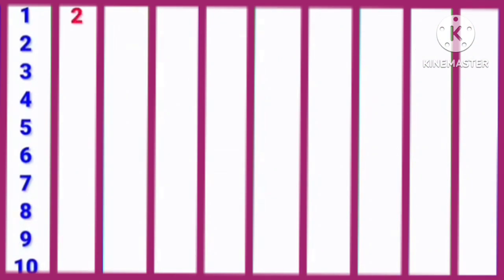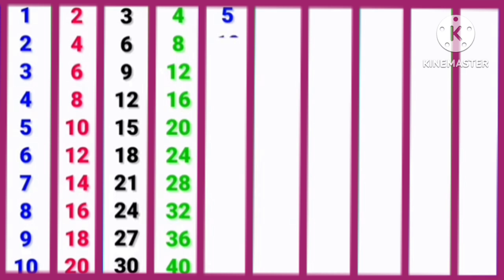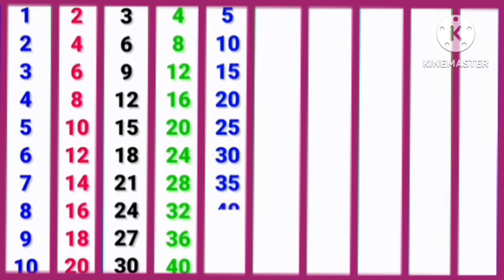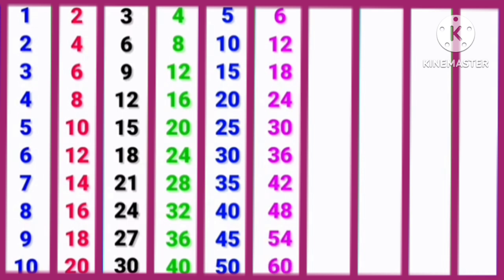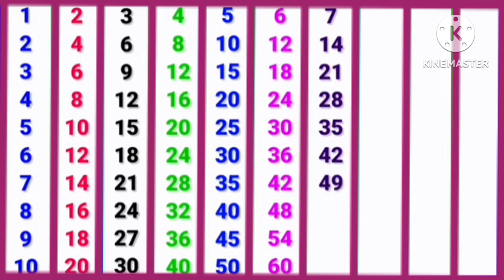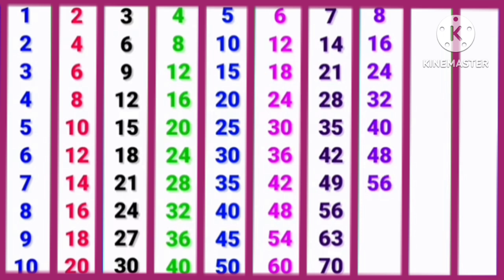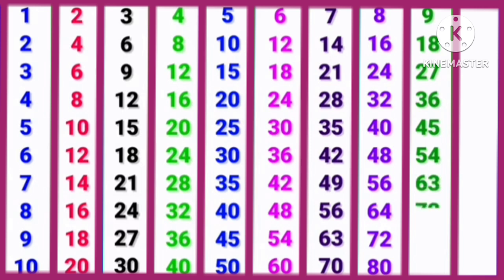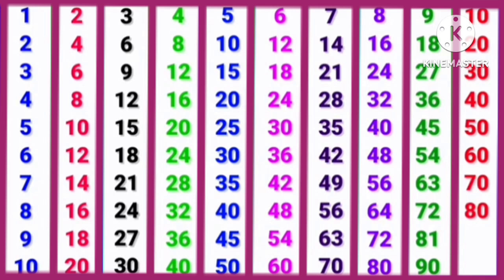2से10 तक अंग्रेजी पाहाड़े।2to10english teble video । math English table video (2468..)...✍🏻👇👍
2to10english teble video ।#2468 #101214